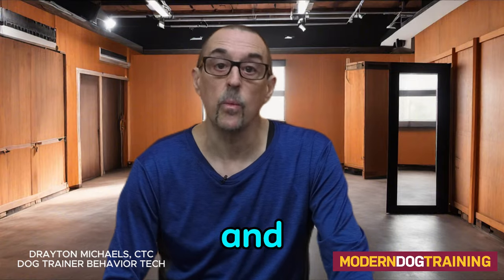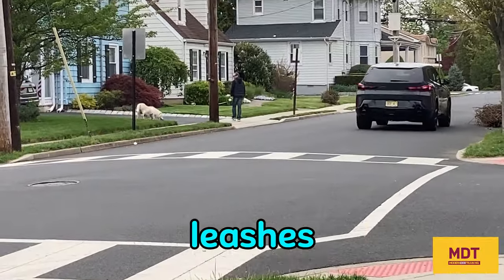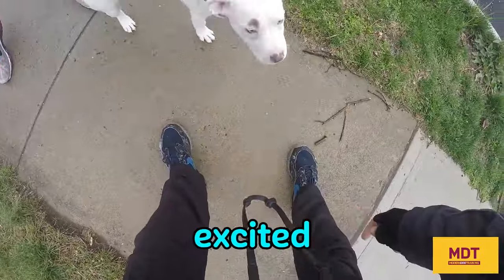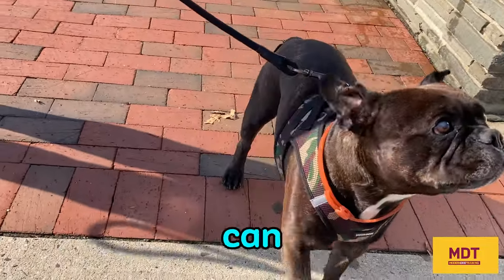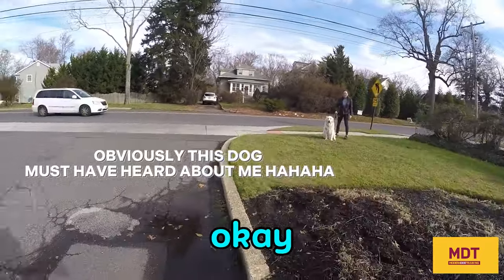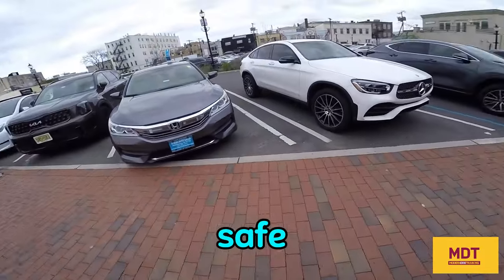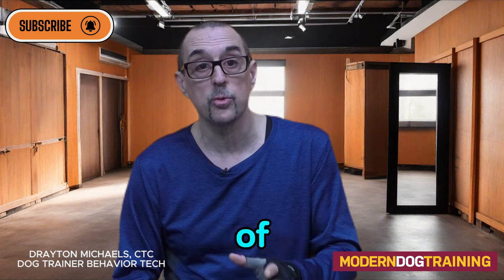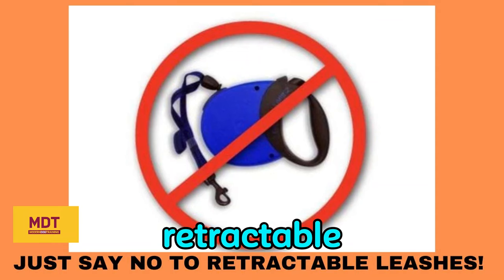DANGERS OF RETRACTABLE LEASHES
Using a retractable leash can be problematic and dangerous! Many people and dogs are injured by these types of leashes. Just say no to retractable leashes!